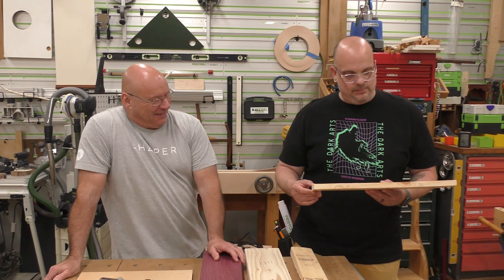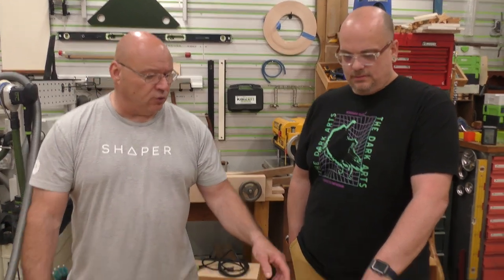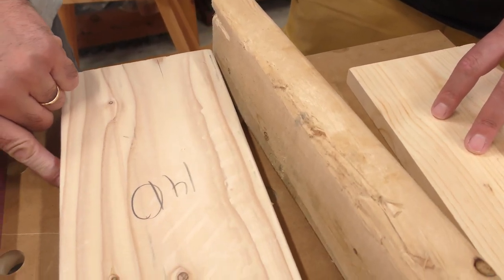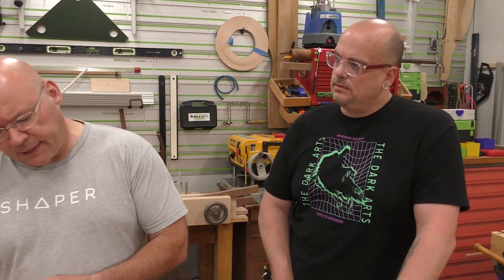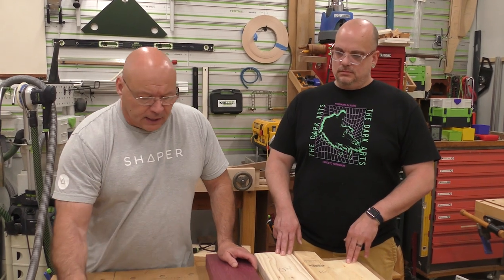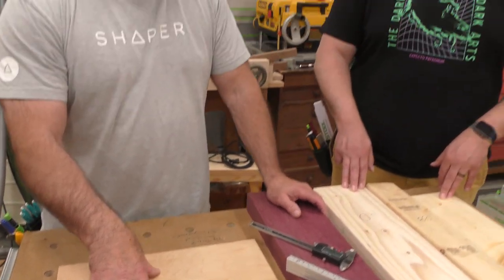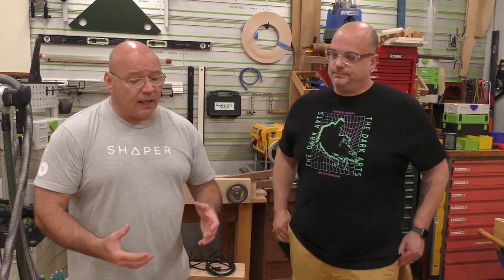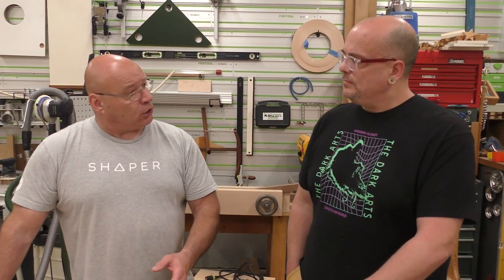How To Measure Building Material: Nominal vs. Actual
Sedge walks us through how to properly measure building materials. Knowing how to properly measure building materials is crucial for even the smallest projects. Understanding the difference between nominal and actual is the key. Follow along as we get down to basics in the shop.

Calculated Industries 4065 Construction Master Pro
NEIKO 01407A Electronic Digital Caliper
PICA Pencil